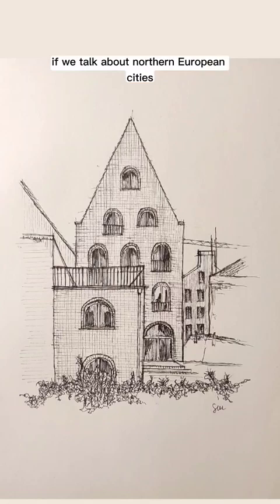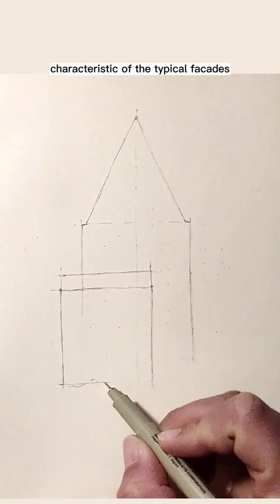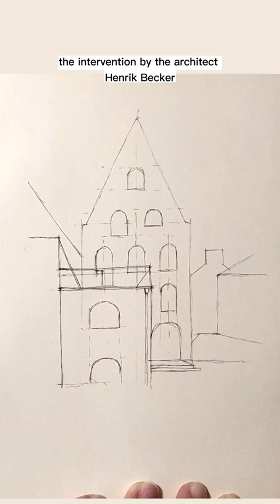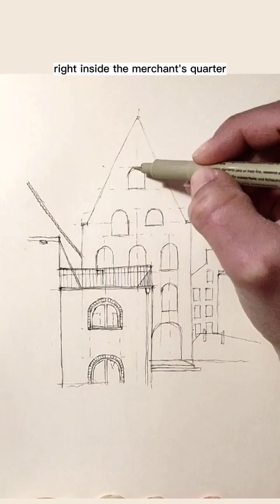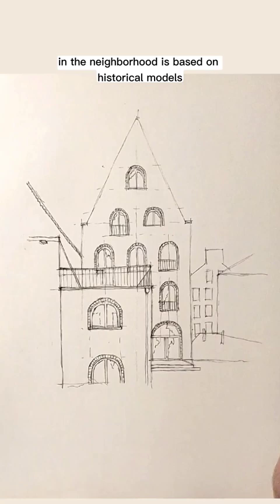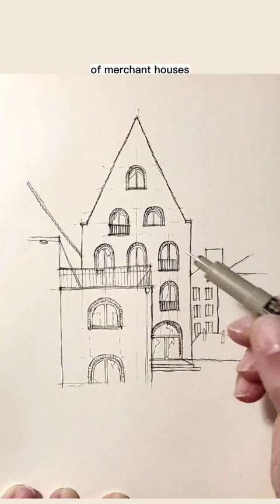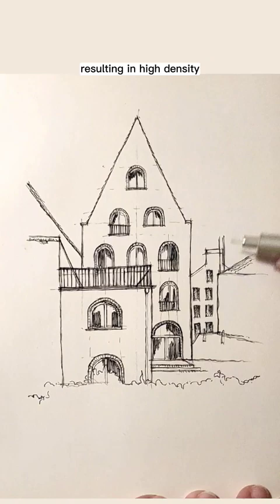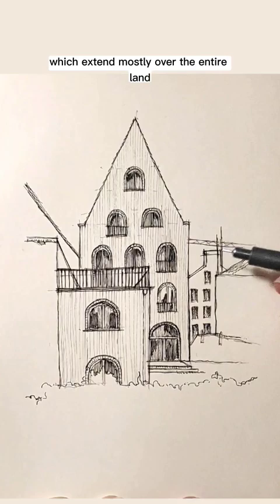Thirty-second. shorts architecture drawing art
Do you like pointed roof space?

Fisch18 House - Henrik Becker
Reference photo credit: Hannes Heitmüller